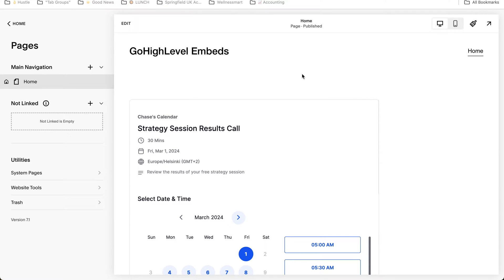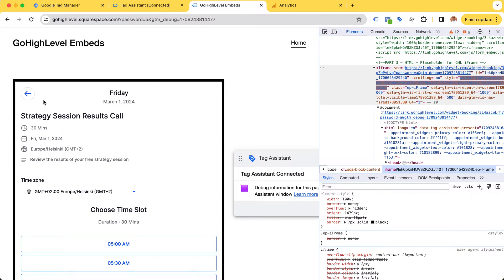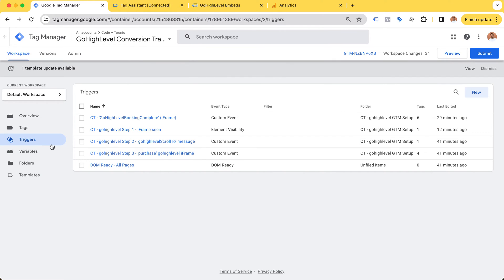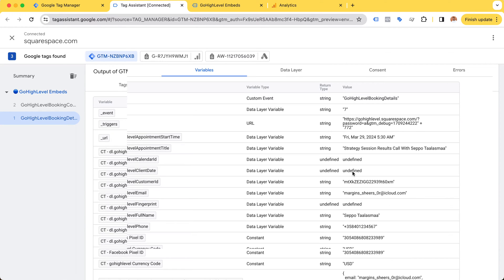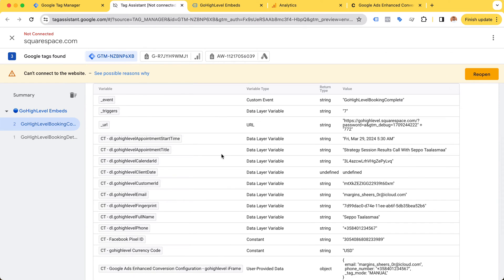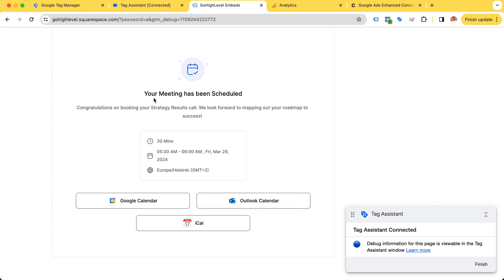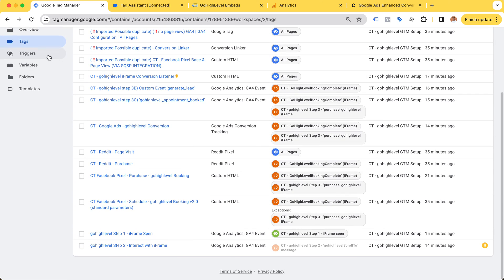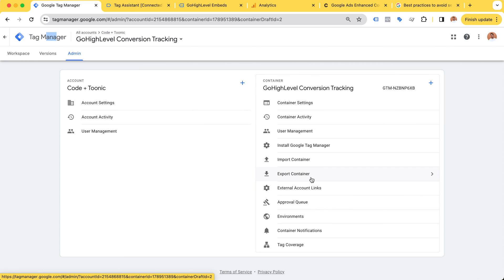GoHighLevel Calendar & Scheduling Conversion Tracking – Google Analytics, Google Ads & Meta Pixel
I recently had a client who wanted help with GoHighLevel Calendar & Scheduling conversion tracking. Sending conversion data to Google Analytics 4 (GA4), Google Ads as well as the Facebook Pixel / Meta Pixel.

I'm using Google Tag Manager to send the GoHighLevel calendar conversions

GoHighLevel Calendar & Scheduling iFrame is quite difficult to track, because Google Tag Manager doesn't have access to the GoHighLevel iFrame Scheduling widget.

The solution is to use JavaScript and listen for a specific message  GoHighLevel Calendar & Scheduling iFrame widget sends the parent window. Using this message, we can use Google Tag Manager to populate our data layer and trigger a custom event to trigger our conversion tags.